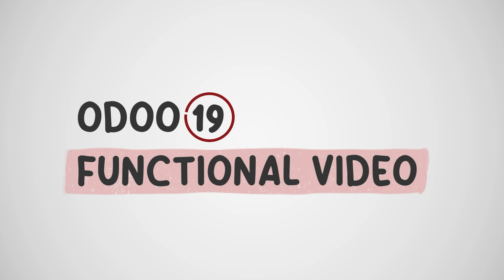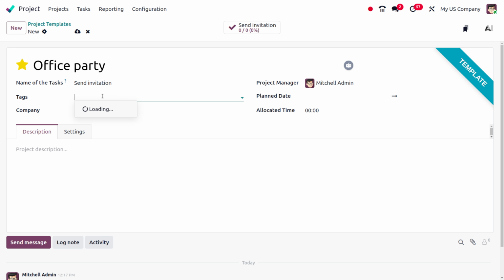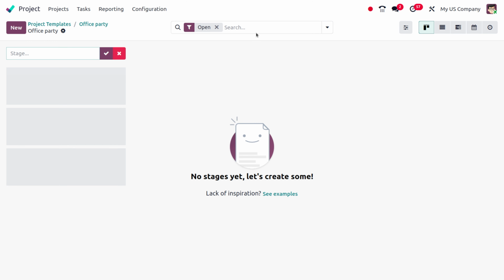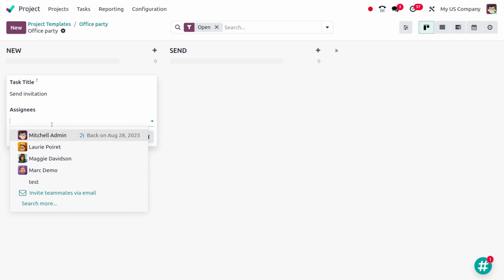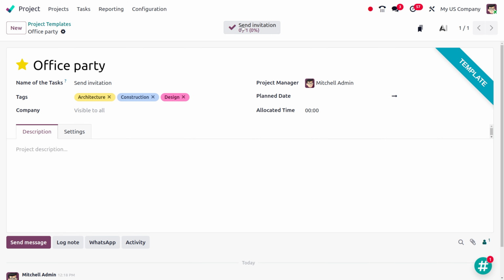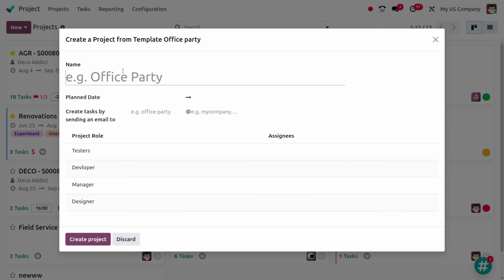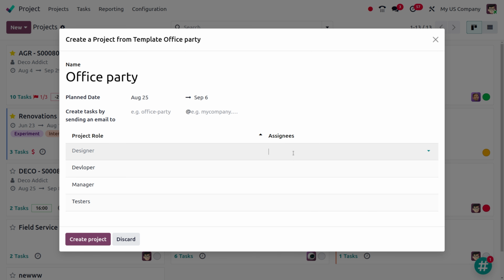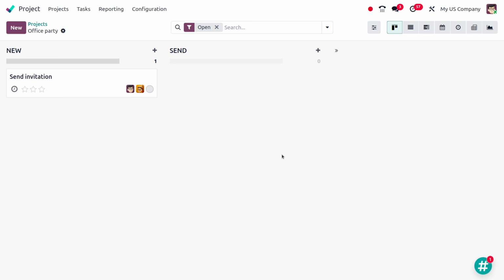Dispatch task based on project role in Odoo 19 Project | Odoo 19 Features | Odoo Functional Tutorial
Allows defining roles globally (e.g., Developer, Designer, Tester) under Project → Configuration → Project Roles.

Lets you assign people to roles on specific projects via the project's Assignments smart button or through the Assignments menu.